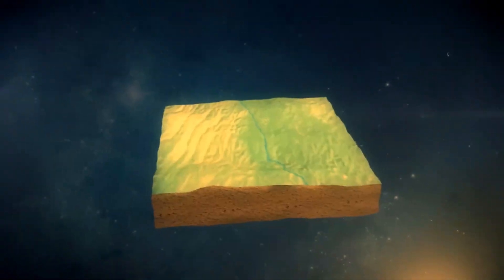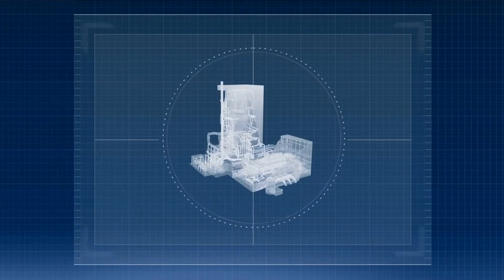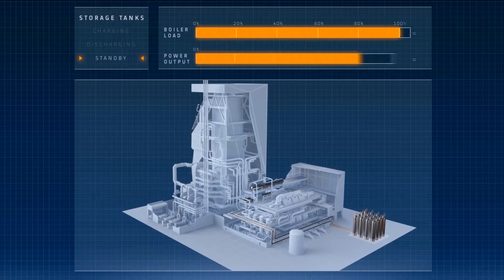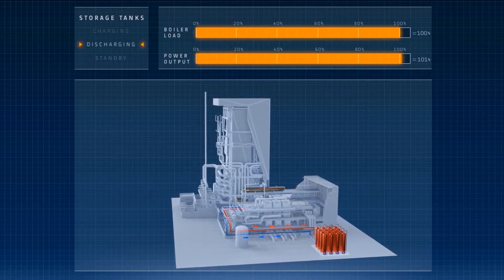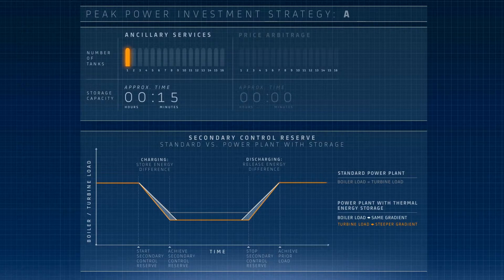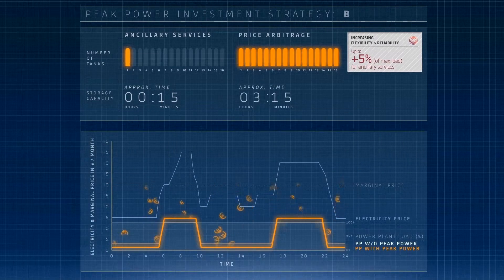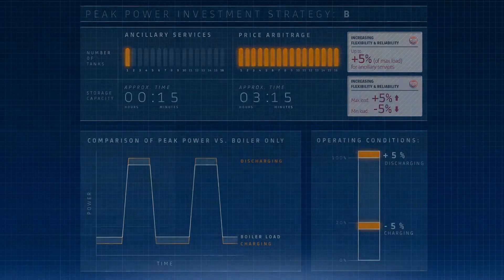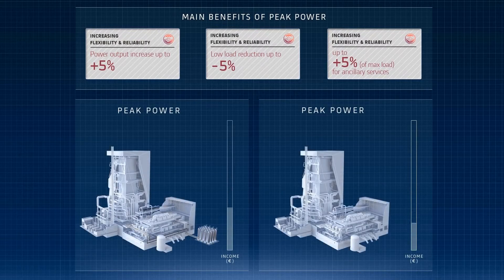Alstom Peak Power solution